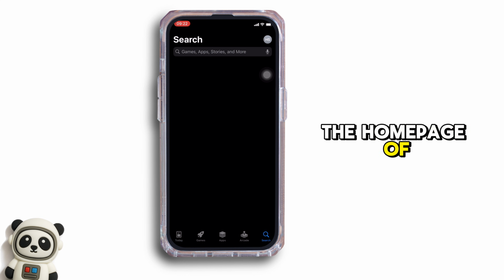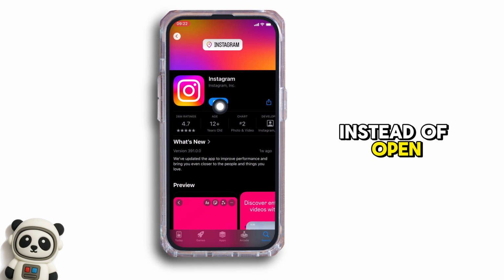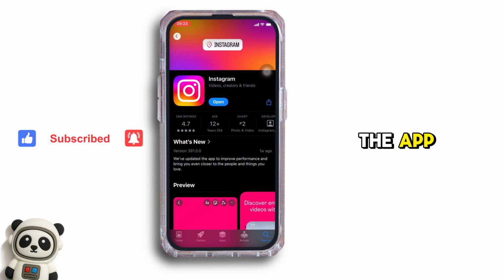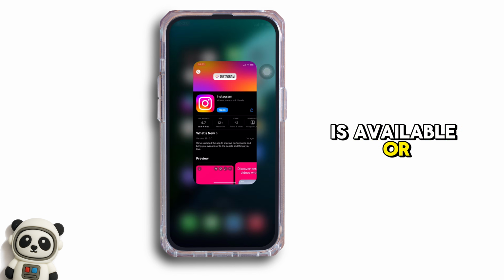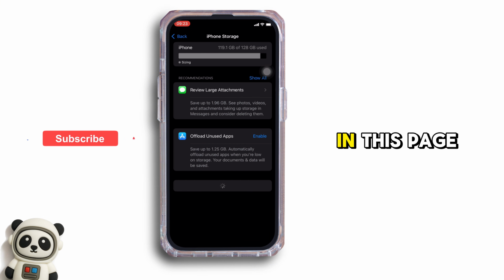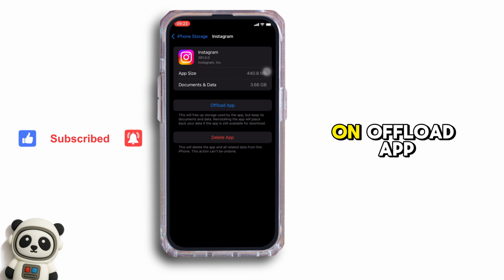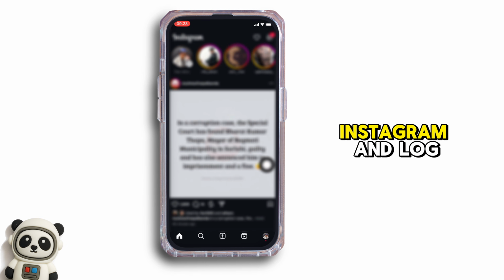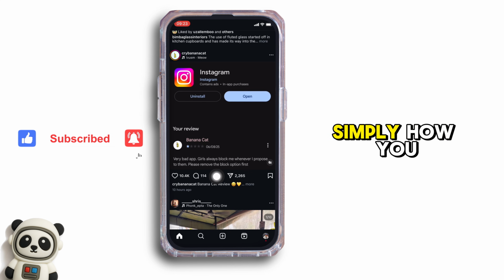How to Fix Instagram Repost Option Not Showing / Missing (Updated Fix)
Is the Instagram repost option missing for posts and Reels in 2025? This video is your step-by-step guide to fixing the issue—covering settings, app updates, account restrictions, and updating in the app store or play store to help you repost content on Instagram.

Timestamps
0:00 Introduction
0:10 How to Fix Instagram Repost Option Not Showing or Missing